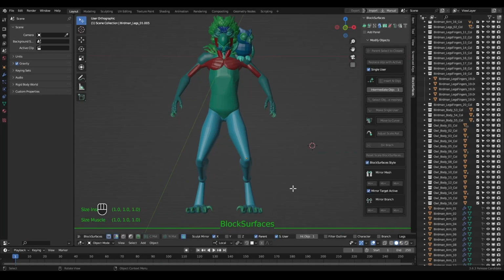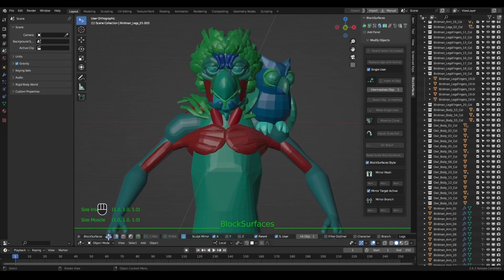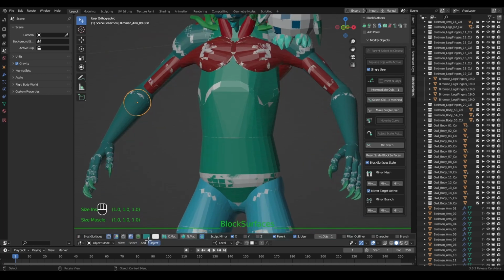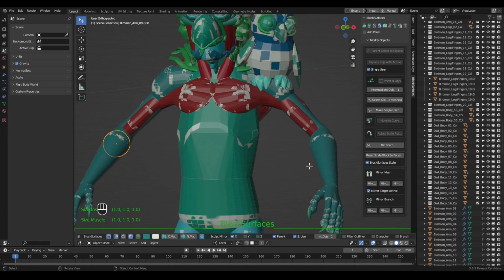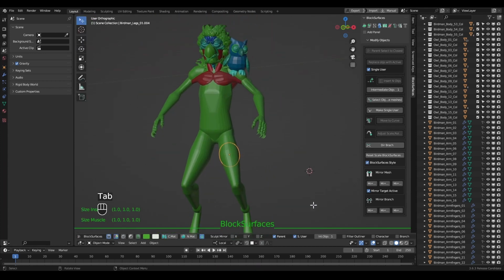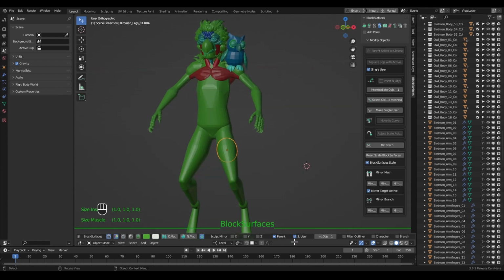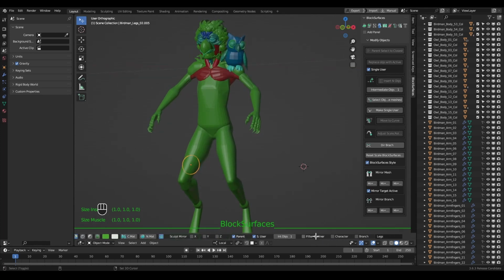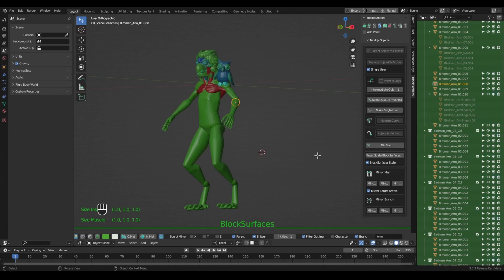Blocksurfaces Manual V1 0 025 Panel 10 header tool bar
In this video we will explore the Blocksurfaces header tool bar. We will review all its options so that by the end of the video you will have a better understanding of how to customize your work interface and optimize your workflows to create 3D art more efficiently with Blocksurfaces.

00:00 Header tool bar
00:18 Outliner
00:30 Blocksurfaces Shader
01:06 X-Ray
01:30 Show/Hide collection objects
01:45 Smooth Shader
02:30 Branch and collection object colors
03:35 Copy Material
04:09 New Material
04:25 Collapse/Expand Collections in the outliner
04:41 Sculpt Mirror
05:06 Parent
05:22 Single User
05:38 Intermediate Objects
06:08 Filter in outliner by character or by branch